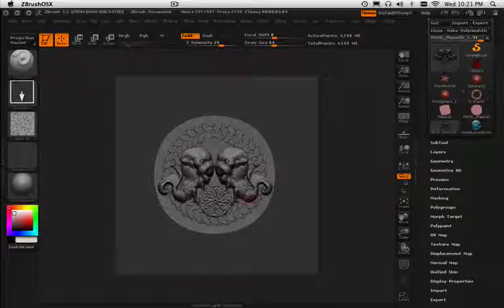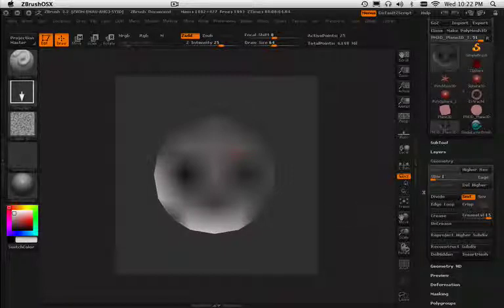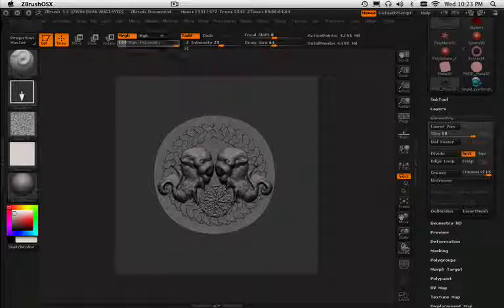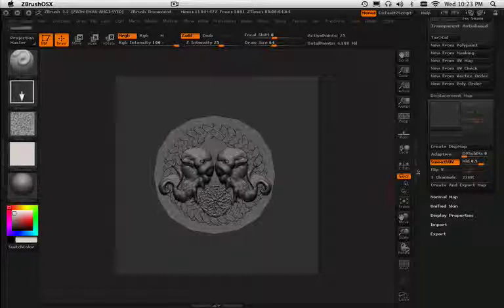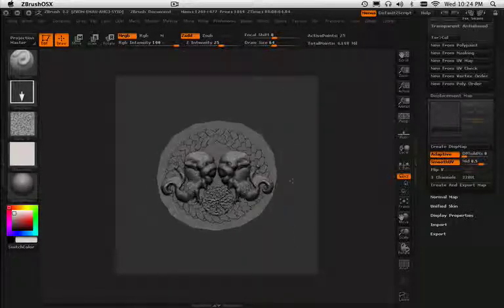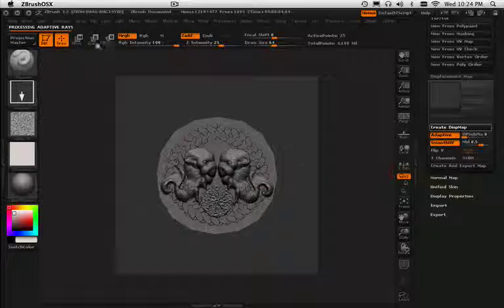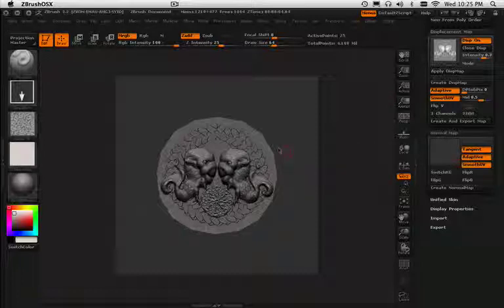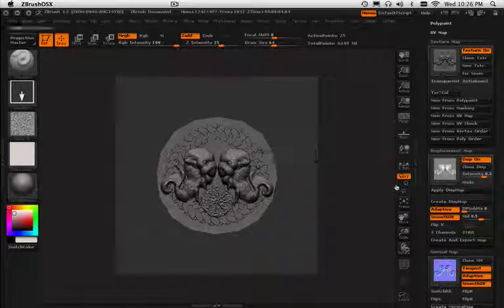0238 Zbrush Textures